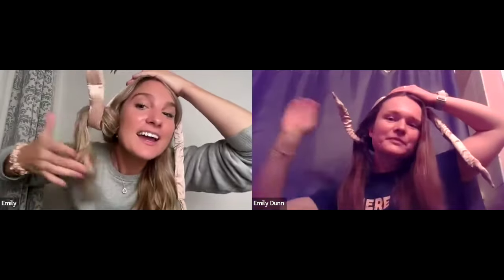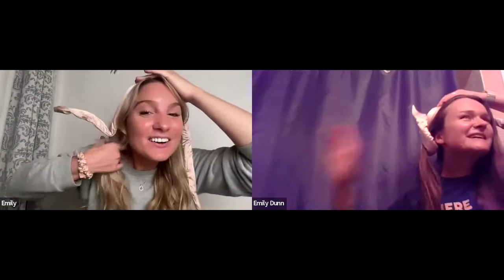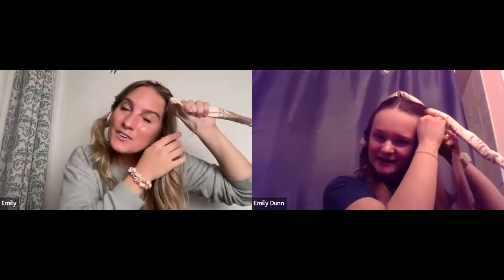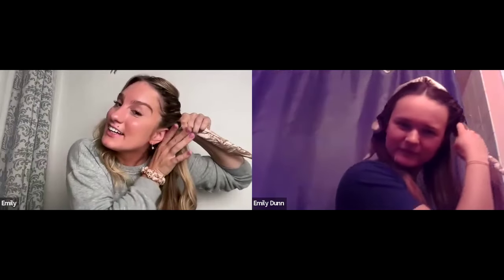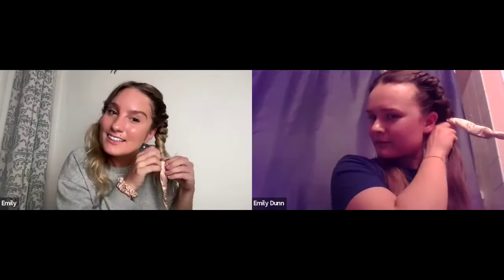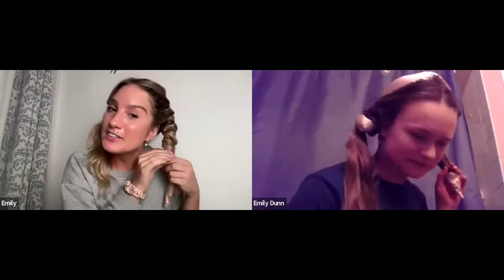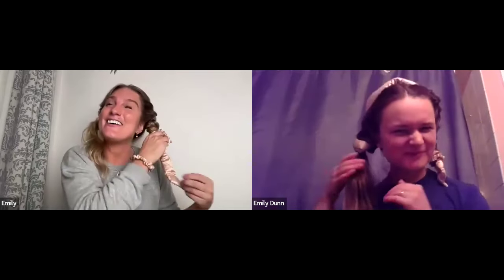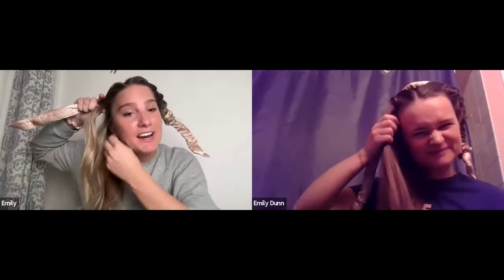⭐️1x1 RobeCurls CurlTalk w/ Emily - Wrapping tips for super long, straight hair with lasting results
🪩 Our Story
RobeCurls® is the original and #1 award-winning heatless Curling Headband™, designed by founder and inventor Emily Kenison. Fully patented, with 2,000+ 5-star reviews, RobeCurls pioneer innovation was first to market and remains best in market, and has sparked a new category in hair tools. RobeCurls headband, with its innovative blend of style and function, marks the first time in hair-story that women can curl anytime, anywhere. Made with inclusive design, RobeCurls Curling Headband™ is a heatless hair curler that features H²air-Tex™ microfiber fleece for quick-drying capability and 5x longer-lasting curls, an integrated wire for a secure fit and stylish look, and lux satin charmeuse for healthier, shinier hair. Get curls you love that last 5x longer, all without heat! And from a brand that is hair to help. Seriously! Sign-up today for your free 15-minute free virtual 1-on-1 curl class, RobeCurls CurlTalk's, at robecurls.com.

As seen in Google's "Top 100 Products List", being one of the most searched-for products in 2022 and one that quote "defined our year."

🧿 We are on a mission
→ Empower optimism through originality
→ Seen on @TODAY, @cosmopolitan, @People, @glamour, @buzzfeed and more
→ 100% women-owned, WBENC Certified
→ 1% for the Planet Member
→ Climate Neutral Certified
→ 7x award-winning & seen in Google Top 100 Products List of 2022
→ Winner of the 2021 and 2022 Beauty Innovation Award
→ Winner of the 2022 American Business Award
→ Winner of the 2022 Titan Product Innovation Award
→ Winner of the 2022 NY Design Product Innovation Award
→ Winner of the 2022 Design Product Innovation Awards
→ Winner of the 2022 Design Better Future Awards

↪ Fuji X-5
↪ Fuji X-T30
↪ DJI Osmo Pocket 3
↪ DJI Osmo Action 4
↪ DJI Mini 4 Pro Drone

→ Lens
↪ Fuji XF 23mm F1.4 Ø43
↪ Fuji XF 33mm f/1.4 R LM WR Ø58
↪ Fuji XF 56mm F1.2 Ø62

→ Filters
↪ Ø43 Haida Black Pro-Mist 1/4
↪ Ø58 NiSi Variable ND Filter
↪ Ø58 Tiffen Black Pro-Mist 1/4
↪ Ø58 Hoya Circular Polarizer
↪ Ø62 Tiffen Black Pro-Mist 1/4
↪ Ø62 Hoya Circular Polarizer

→ Microphones
↪ Rode VideoMic NTG
↪ Rode VideoMicro
↪ DJI Mic (2 TX + 1 RX)
↪ Shure MOTIV MVL Omnidirectional Lavalier

→ Lights
↪ Amaran COB 60x S Bi-Color LED Monolight Aputure Lantern Softbox (2.2')
↪ Aputure Light Box 45x45 (18 x 18")

→ Hardware
↪ Peak Design Travel Tripod
↪ ULANZI Light Stand MT-49

→ Storage
↪ Synology 4-Bay DiskStation
↪ Seagate IronWolf Pro NAS Internal HDD